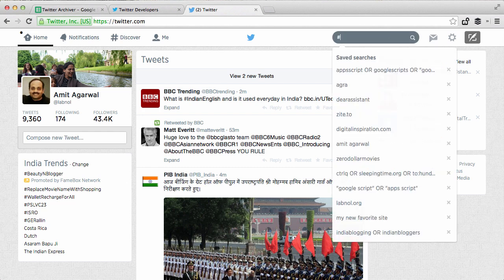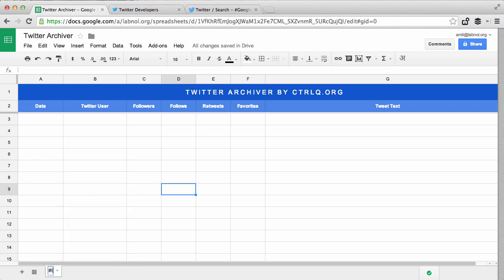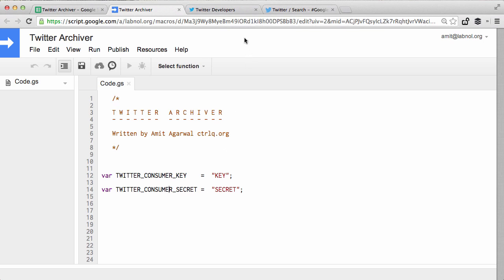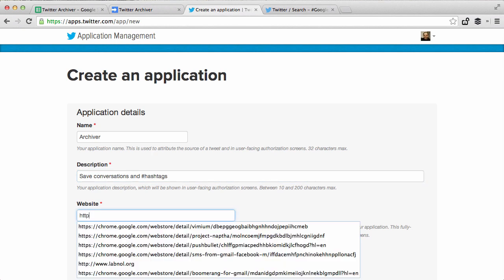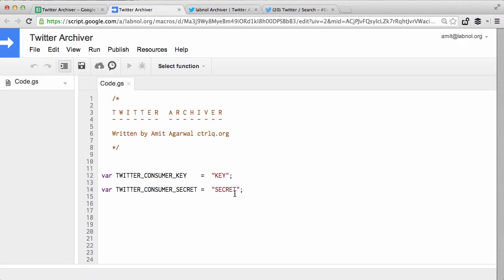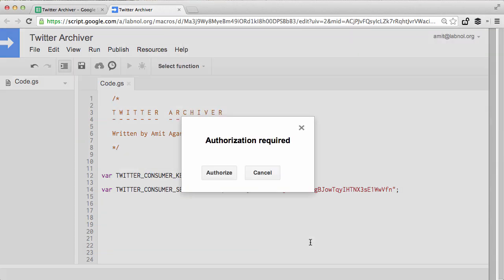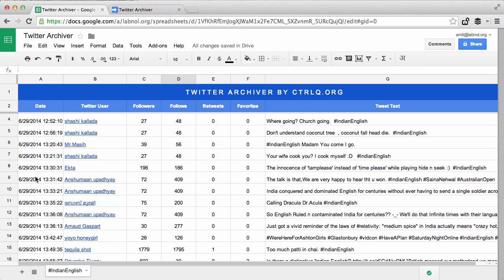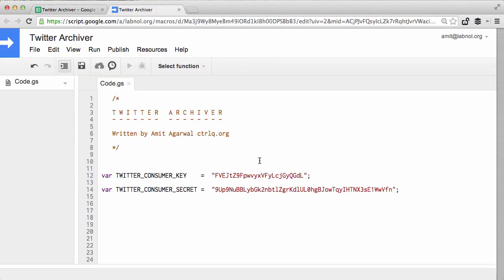How to Save Tweets Easily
The Twitter Archiver app, written in Google Scripts, will download and permanently save tweets with a particular hashtag to a Google Spreadsheets automatically.